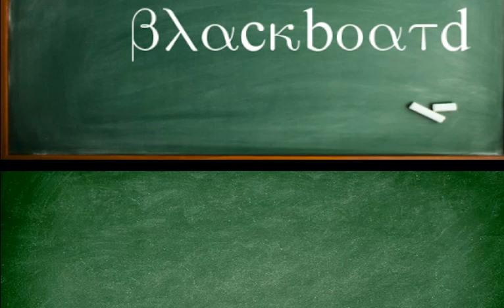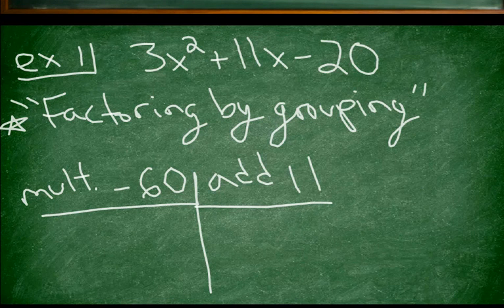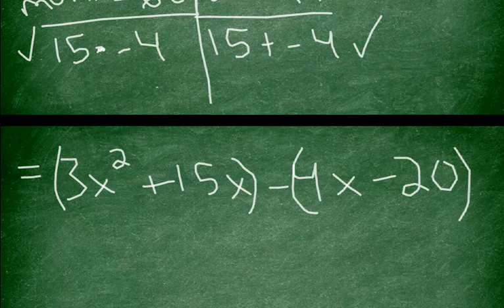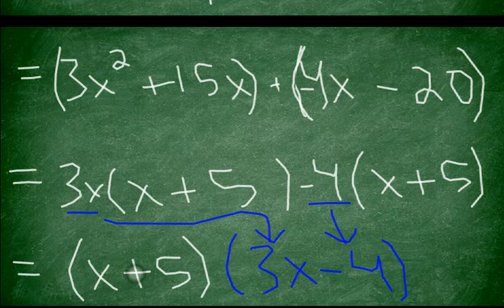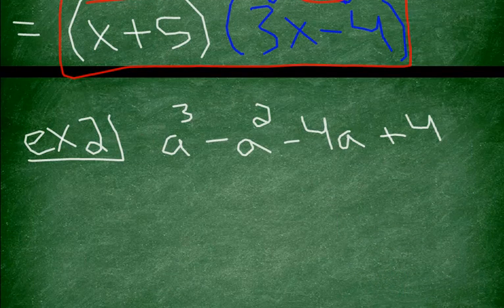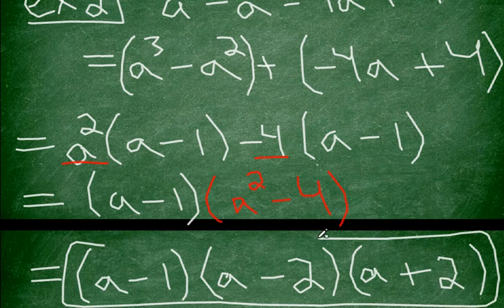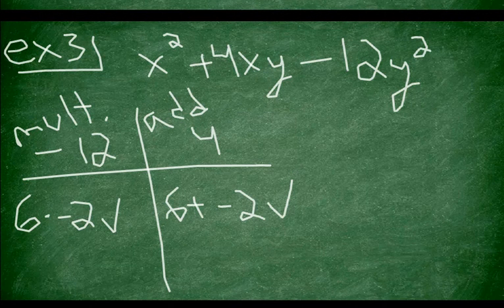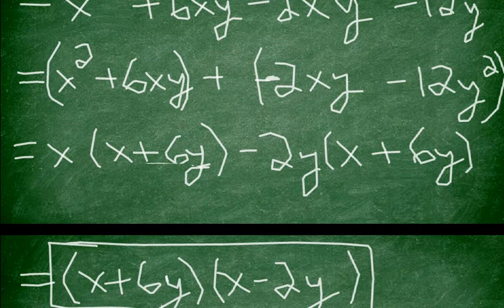Factoring Part II: Factoring by Grouping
Factoring polynomials using an understanding of the Greatest Common Factor (or GCF), as well as a common pattern recognized when dealing with polynomials resulting from the multiplication of two binomials.

Time Stamps:
Quadratic trinomial (a NOT equal to 1): 0:00-9:36
Polynomial with 4 terms: 9:36-13:14
Trinomial with 2 variables: 13:14-18:21